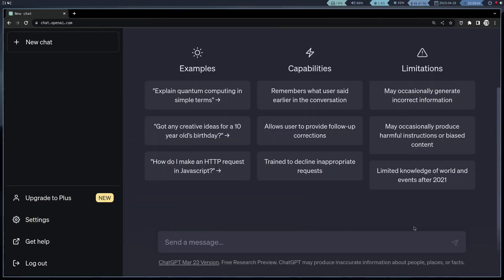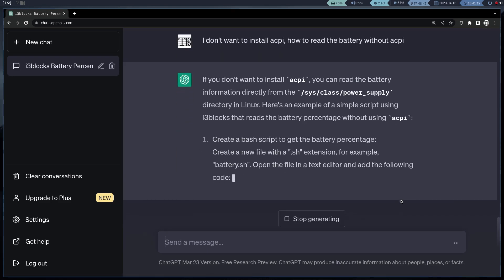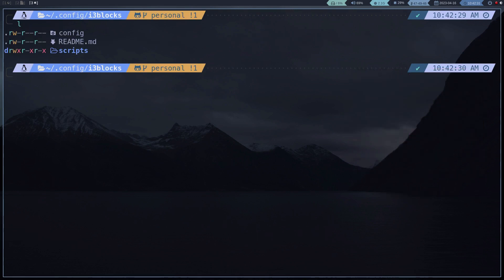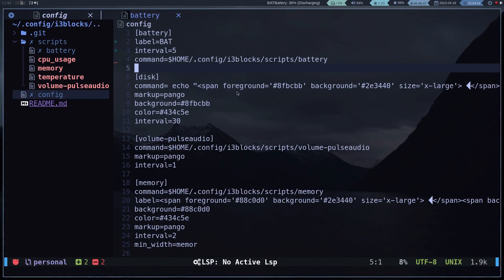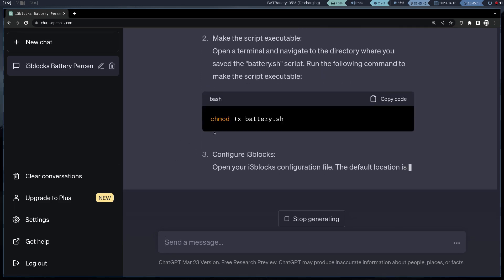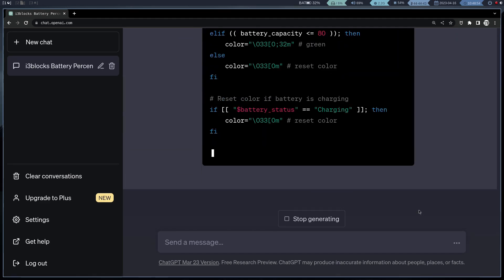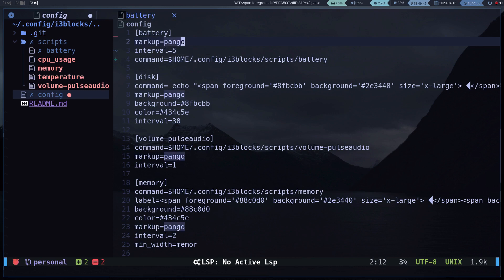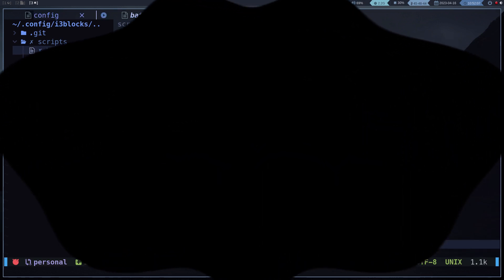Productive Workstation with Linux (EXTRA) - Adding battery icon using ChatGPT